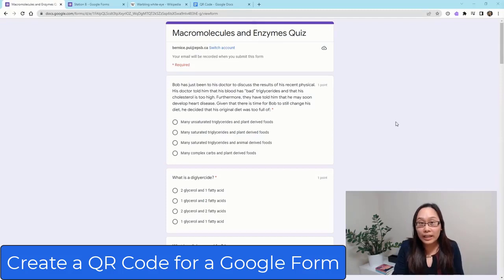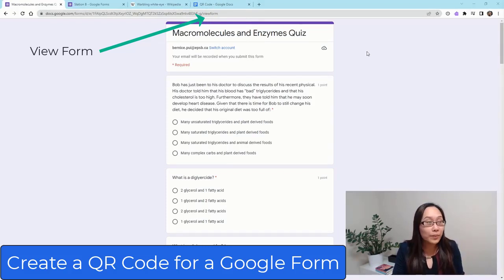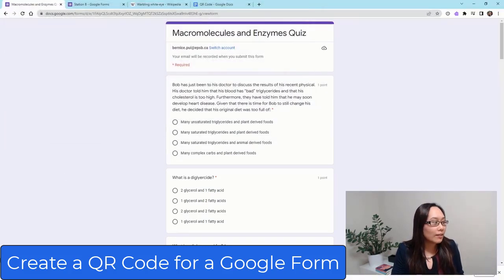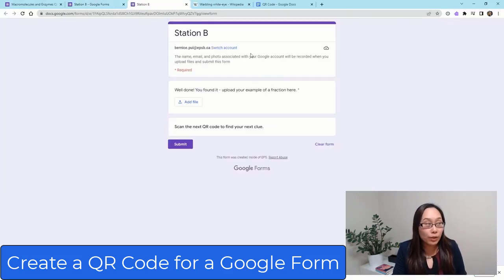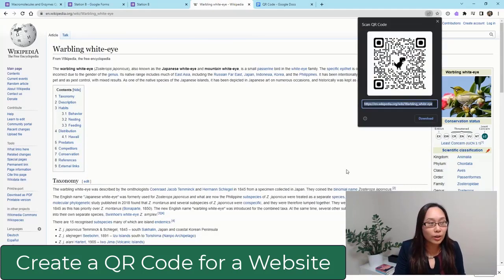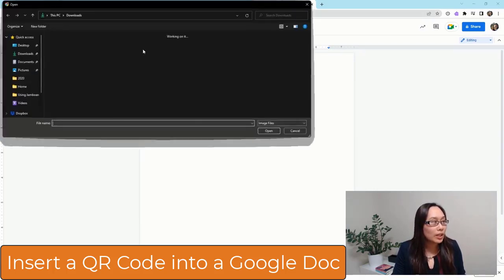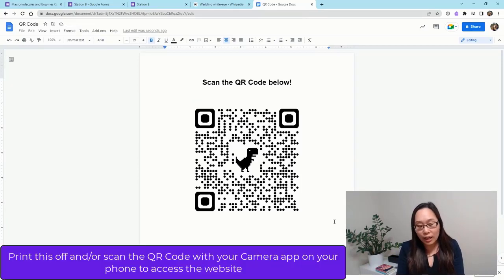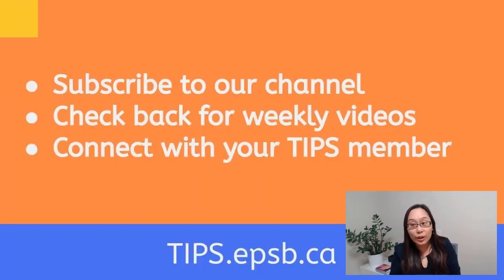Creating QR Codes for Assessment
QR Codes are readable codes that can store data such as website URLs. Come learn about how to create QR Codes to apply them to assessments! They can link to Google Forms or websites or be a great way to create a scavenger hunt for formative assessments and more!

00:00 - Intro
00:42 - Creating a QR Code for a Google Form
01:41 - Creating a QR Code for a Website
01:54 - Insert a QR Code into a Google Doc
02:16 - Print/scan your QR Code